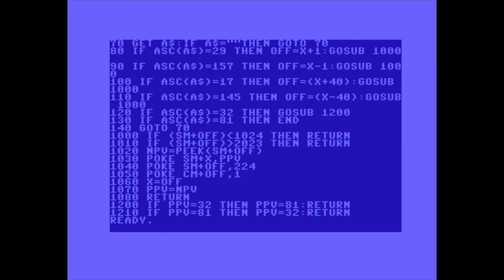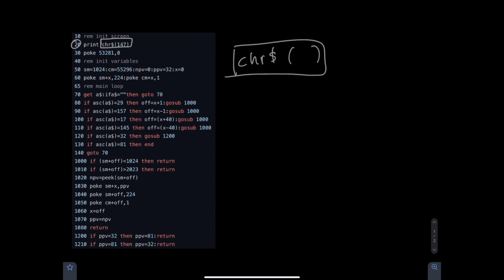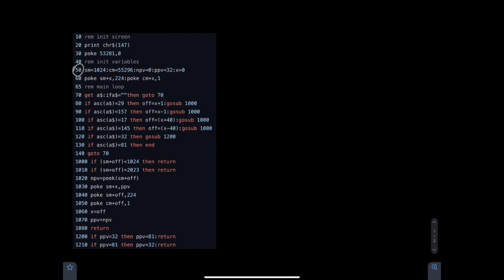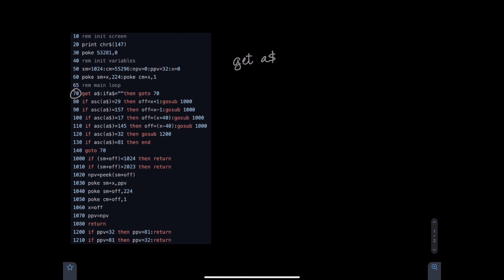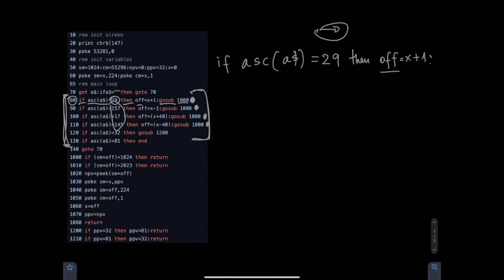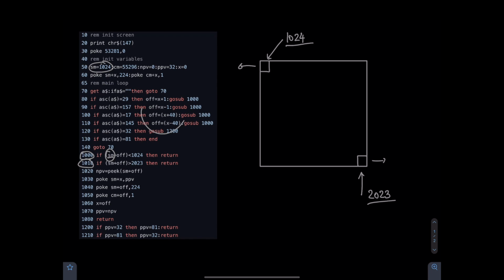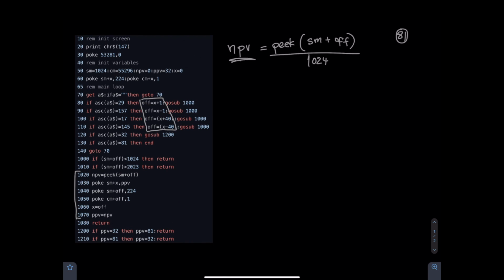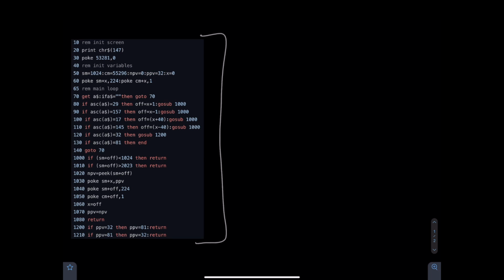Learn BASIC by drawing dots on the screen | Part 3 bonus | Sprites and Sound on the Commodore 64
In this video we will see line by line, how a simple program in basic makes use of the screen RAM of the Commodore 64. This is part of the Sprites and Sound programming series for the Commodore 64.